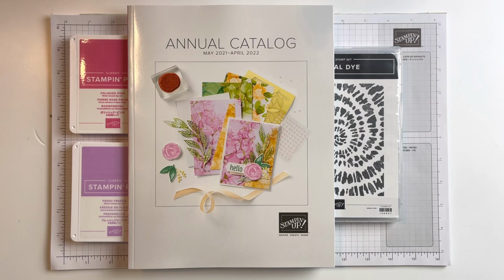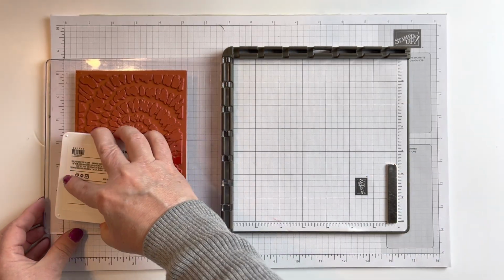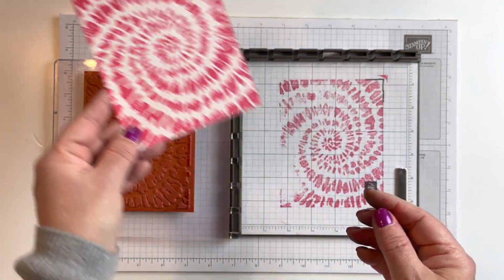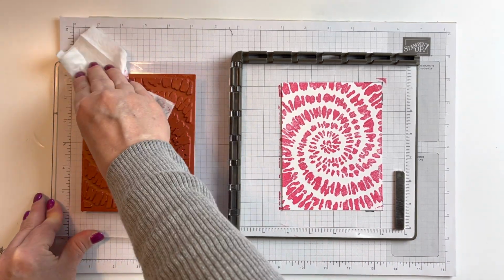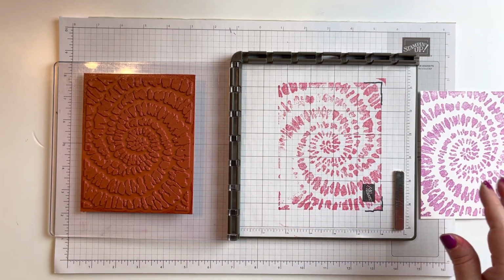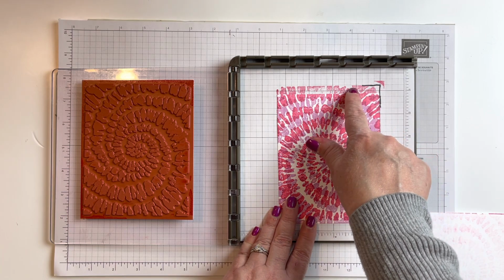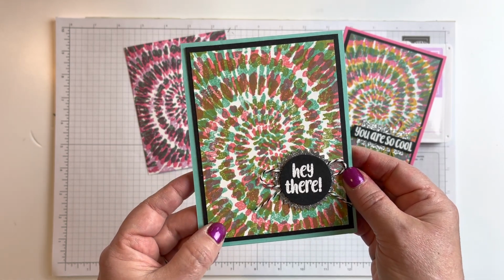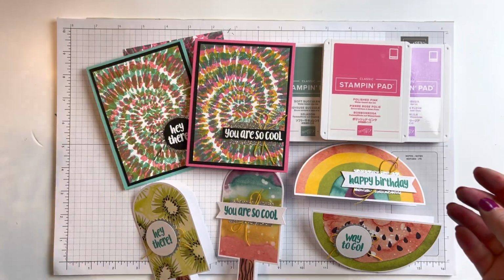Stampin’ UP! Annual Catalog Sneak Peek: Spiral Dye Stamp—3 Ways to Tie Dye your Handmade Cards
Creating a Tie Dye background has never been easier!  In this video, I'll show you how to stamp with the new Spiral Dye stamp using the Stamparatus.  I've got lots of card samples to share, too!  You'll see a monochromatic spiral, 2-tone, and multi-color with each having its own distinct look.

Would you like a hard copy of the 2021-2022 Annual Catalog?  Please fill out this form and I'll get one to you right away

Check out this blog post to get a closer look at the cards shown today

Products shown in this video will be available on May 4, 2021